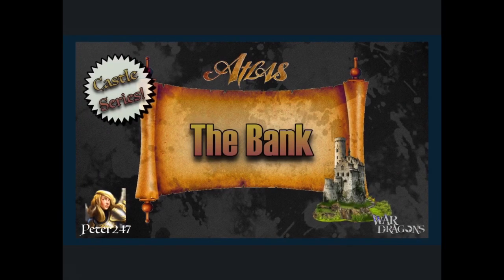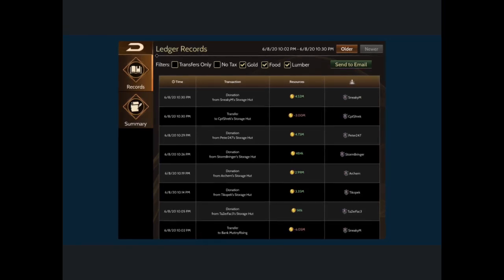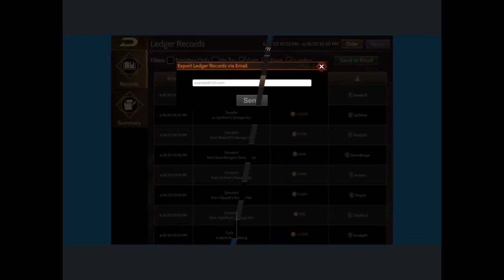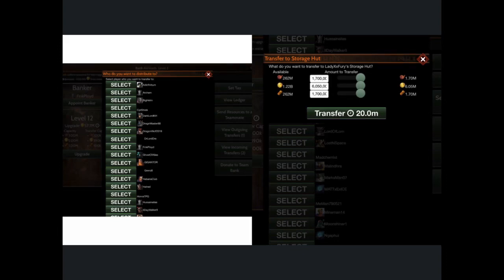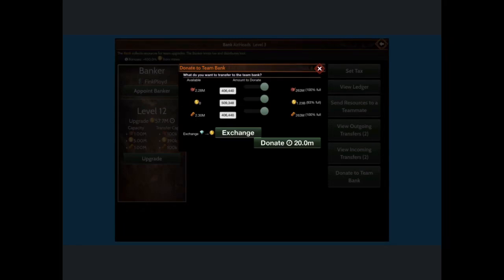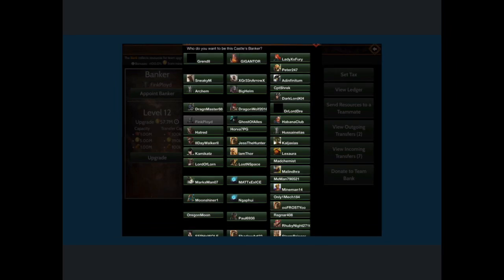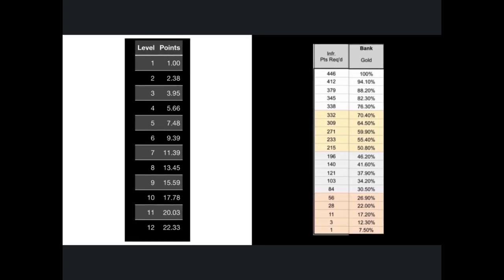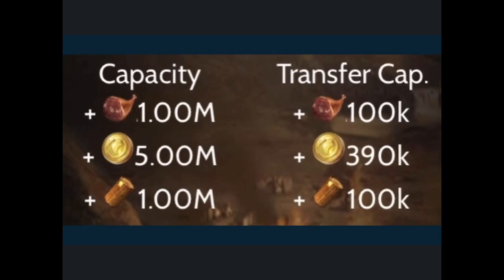War Dragons Atlas Tutorial #12: The Bank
This War Dragons Atlas tutorial dives into details regarding the Bank and its function on your castle. Everything that can be done through the Bank will be explained in this tutorial.